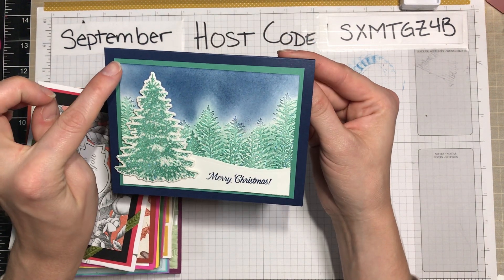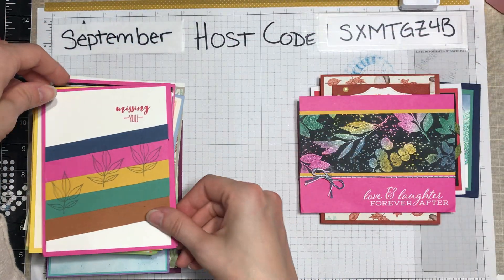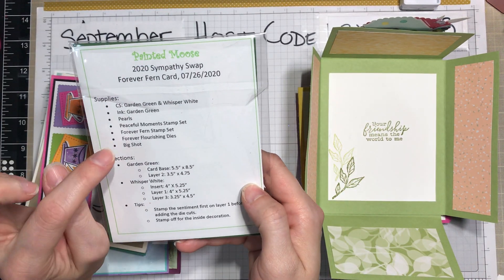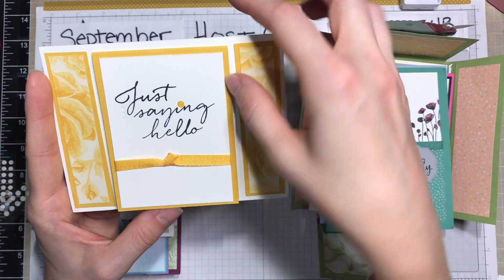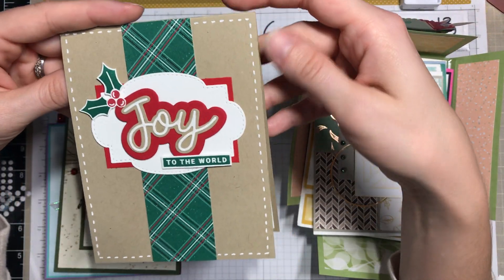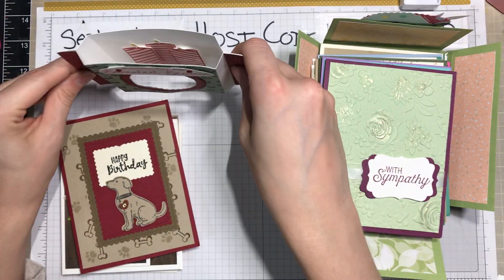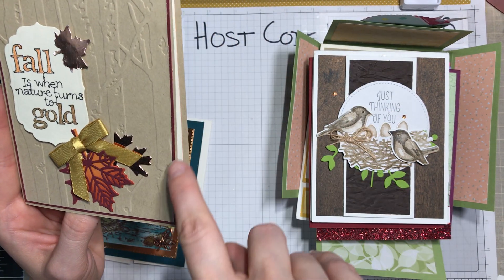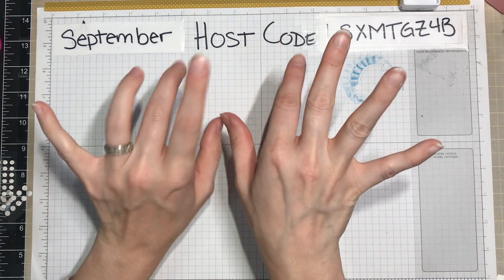Another Inspirational Card Swap Idea Video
I have received more cards from my monthly swaps! Here are some of the cards I have received. I hope they inspire you!

You can find more information on my blog, linked below, and if you need to purchase the items to make these cards, simply go to my online store, also linked below, or click on the items you need linked at the bottom of my blog post to take you right to the item's page. Use the hostess code below when checking out in the month of September 2020 unless your order is greater than $150 and claim your own rewards (Extra spending credits offered by Stampin' Up!)

September hostess code: SXMTGZ4B